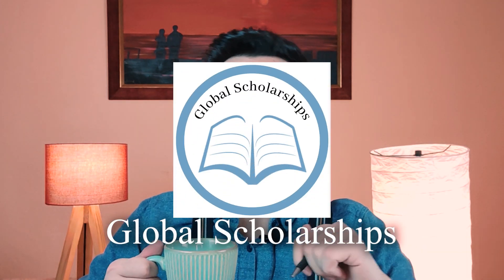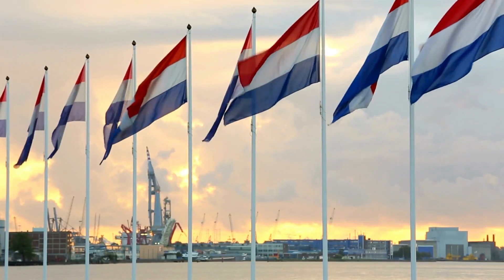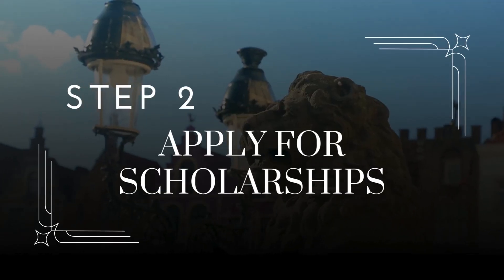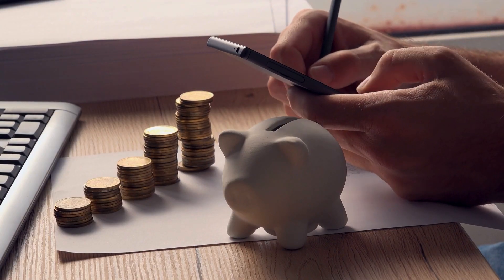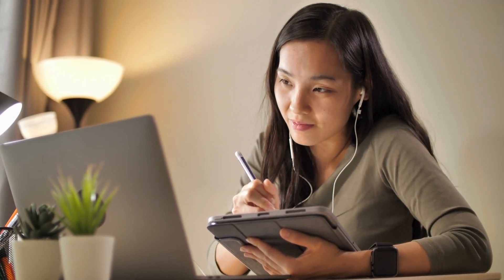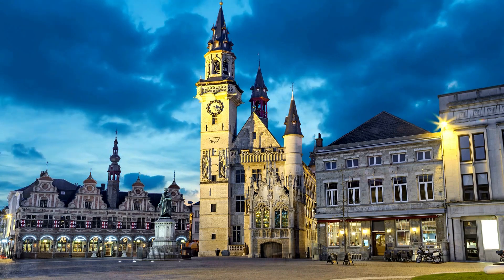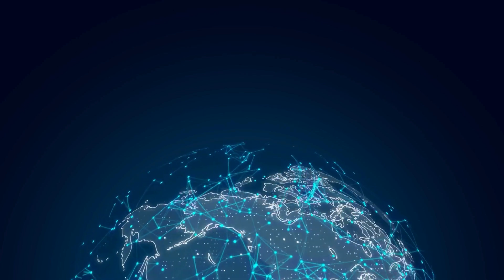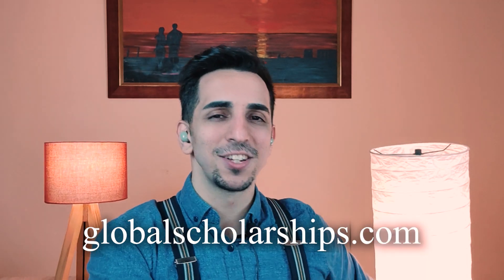Study in Belgium for Free! - Scholarship for International Students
Explore the incredible opportunity to study in Belgium for free! 🎓 Discover affordable education, scholarships, and valuable tips for international students. Whether you're eyeing undergraduate, master's, or Ph.D. programs, Belgium has a lot to offer.

🌍 Key Points Covered:

🤔 Cost of Study in Belgium:
Uncover the annual study costs ranging from EUR €11,000 to €15,000 and why Belgium stands out as an affordable destination compared to other European countries.

🌐 Language of Instruction:
Learn about the availability of English-taught programs in Belgium, making it accessible to international students.

🎓 How to Study in Belgium for Free:
Explore three key strategies to pursue tuition-free education, including academic excellence, university scholarships, and choosing affordable institutions.

👩‍🎓 Undergraduate Programs:
Discover free undergraduate programs in Belgium, including eligibility criteria and examples from Erasmus Brussels University, Thomas More University, University College of Ghent, and Vesalius College.

👨‍🎓 Master’s Programs:
Unveil scholarship opportunities for master's students at Hasselt University, Ghent University, University of Antwerp, and College of Europe. Details on funding, allowances, and application processes included.

🎓 Ph.D. Programs:
Explore the pathway to becoming a Ph.D. student for free in Belgium, highlighting opportunities at the University of Antwerp and the Institute of Tropical Medicine – Antwerp. Insights on grants, scholarships, and application procedures.

💡 Tips for Scholarship Seekers:
Receive valuable advice on enhancing your chances of securing scholarships, including application timelines, avoiding scams, and choosing lesser-known programs.

🚀 Join us on this educational journey! Let's make your academic dreams a reality! 🌐